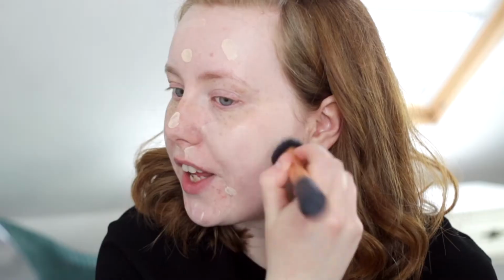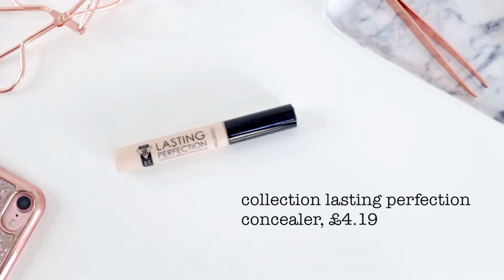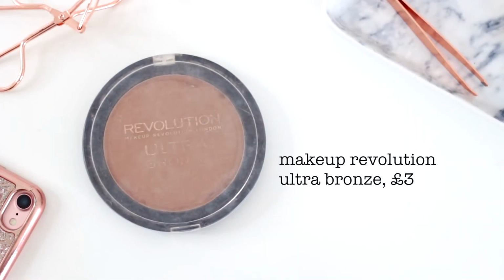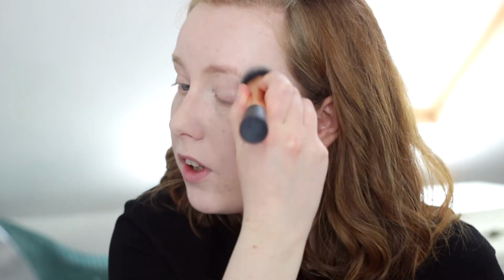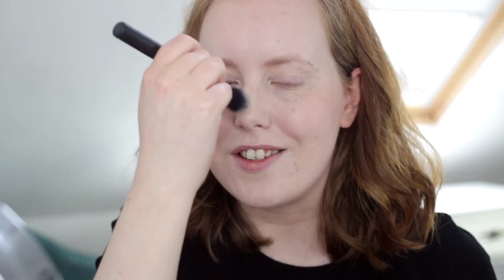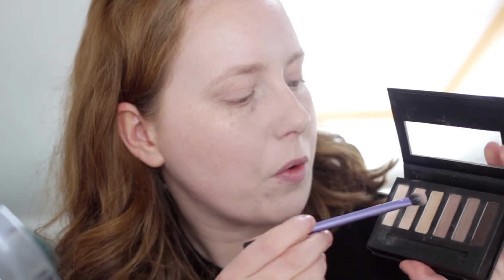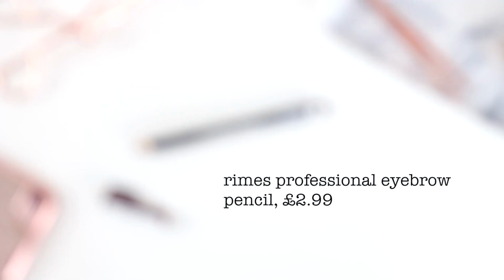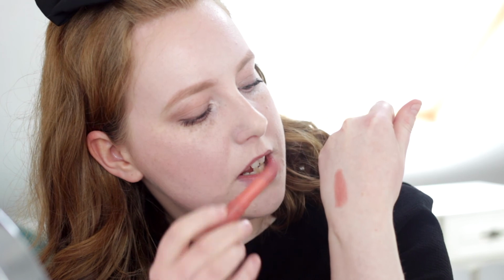Drugstore Makeup Starter Kit and Tutorial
If you're starting out with makeup or just looking for some new drugstore favourites, this is for you! I'm going to be talking about affordable products I recommend for beginners and putting them on my face.

Products Used:
Primark PS. Insta Girl Perfecting Stick
W7 Queen of Brows (my shade of Light Medium)

Camera: Canon 700D
Lens: Canon 40mm f/2.8 STM Lens
(Sometimes I use the 50mm f/1.8 Lens